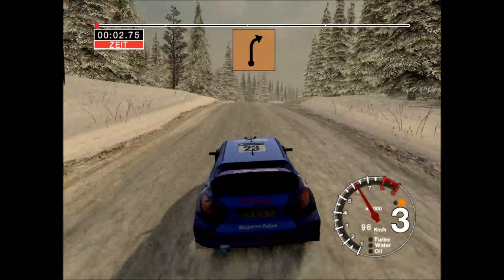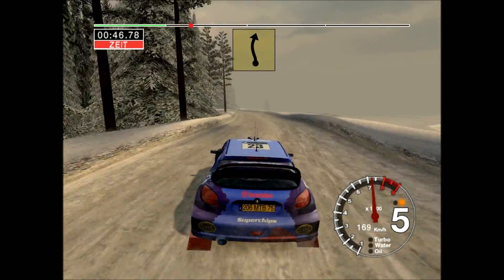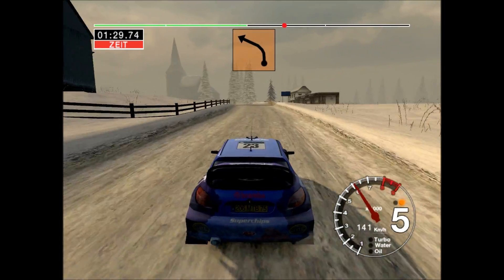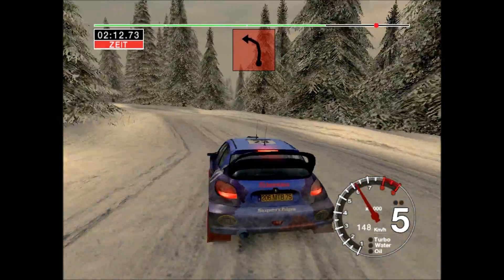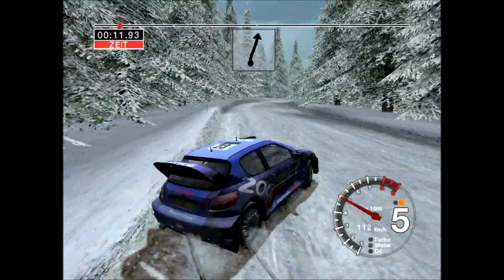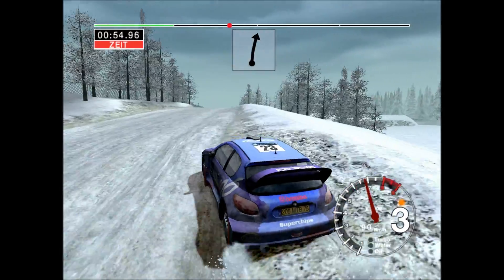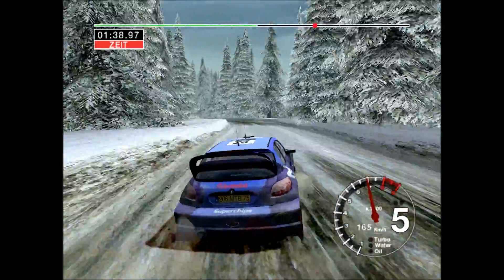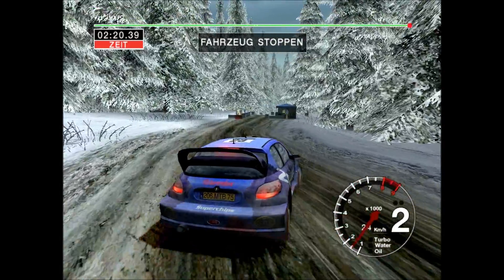Colin McRae Rally 04 SWE 4WD Fortgeschritten Etappe 1+2